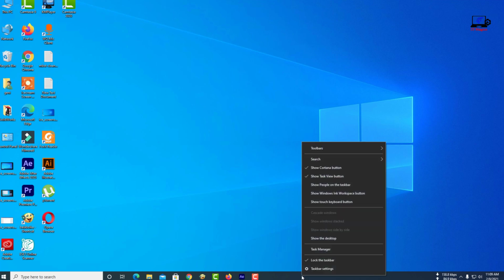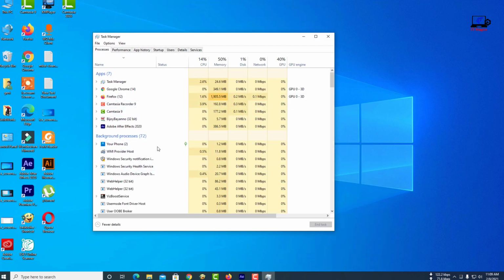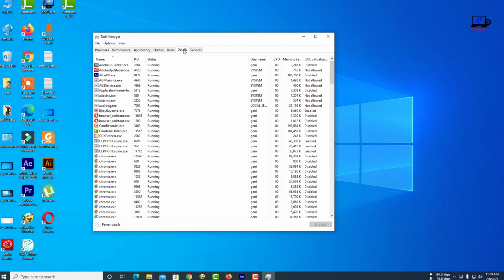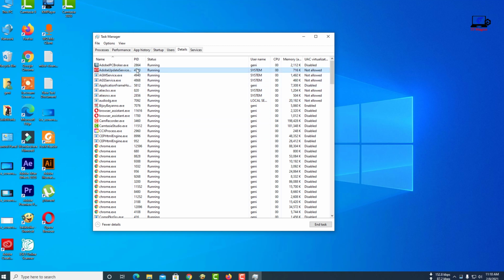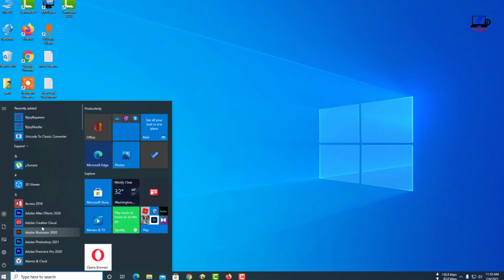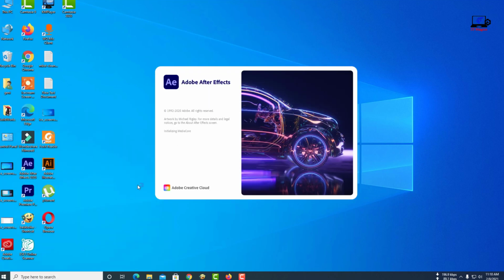Fix After effects 2020 not opening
Welcome to my new video. In this video, I will discuss what to do if Adobe After Effects is not open. I have tried many times to open Adobe After Effects but it is not responding. Let's see what to do if Adobe After Effects is not open. Open Windows Tax Manager. Go to the Details tab after the Tax Manager opens. Select  AfterEX.exe, Then right-click with the mouse and click End Task. Then select Adobe Update Services. Then right-click with the mouse and click End Task. Then close the task manager. Open Adobe After Effects again, now Adobe After Effects is opening.